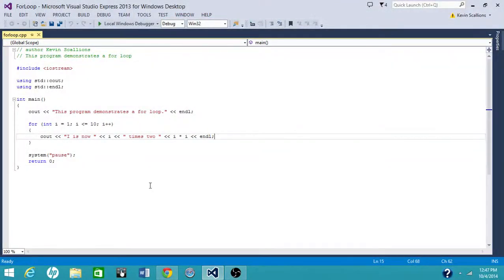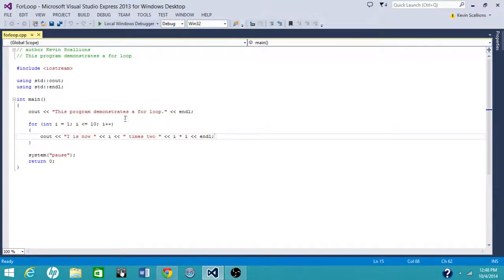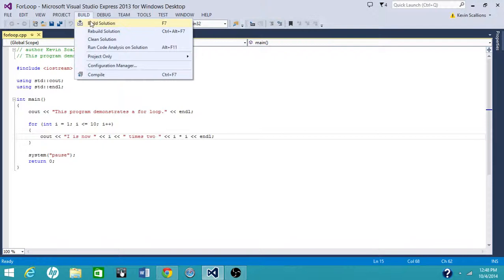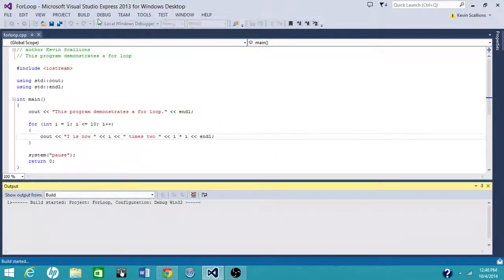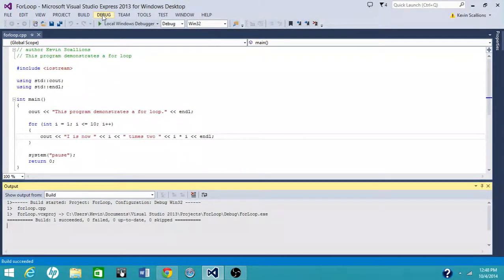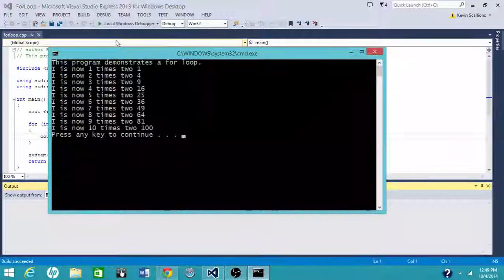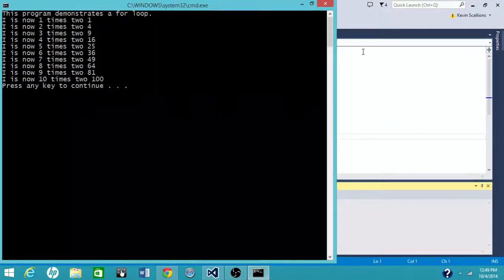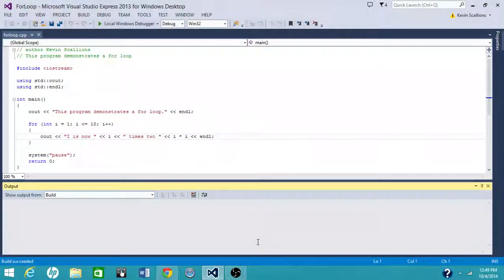For Loops in C++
For Loops in c++ programming.